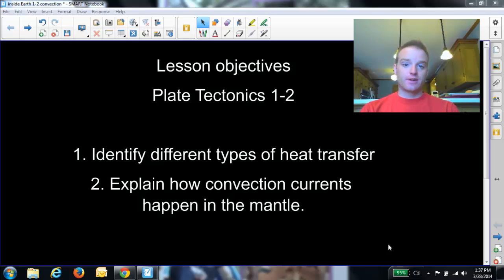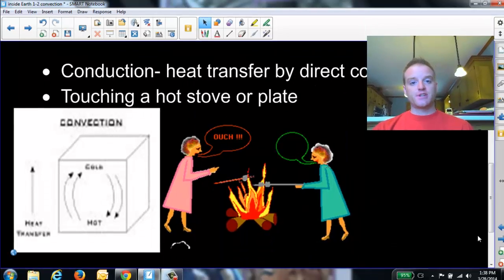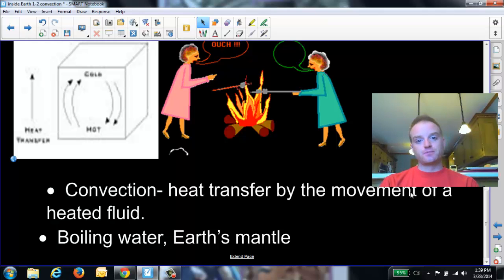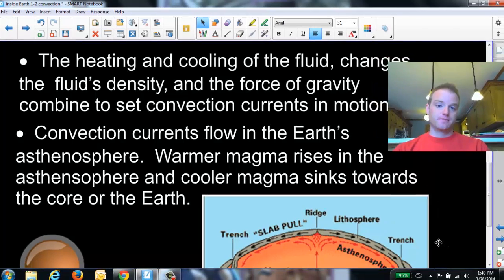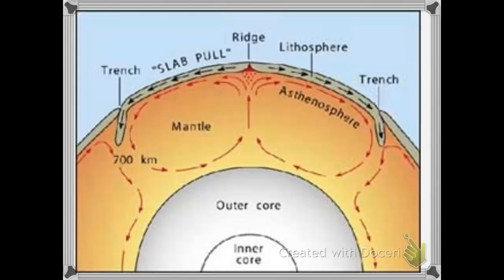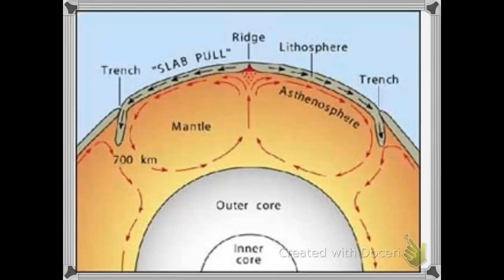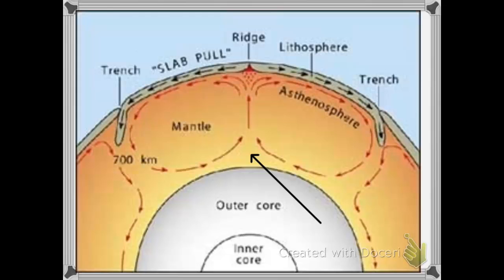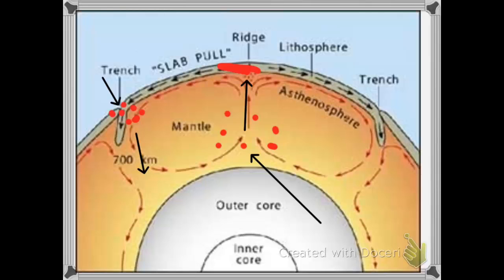1-2 Heat Transfer